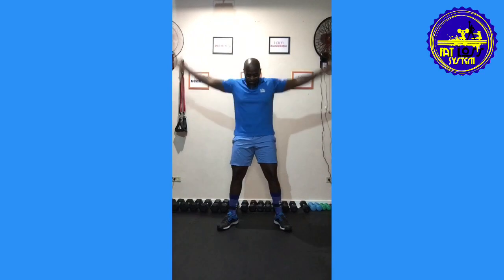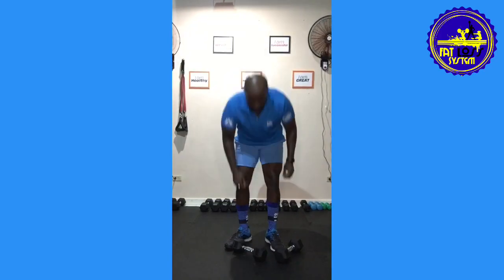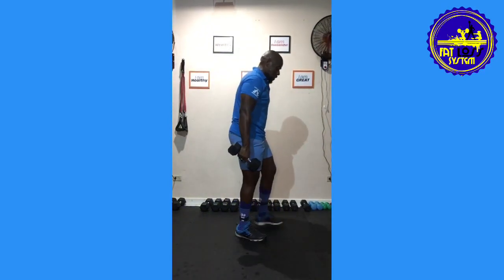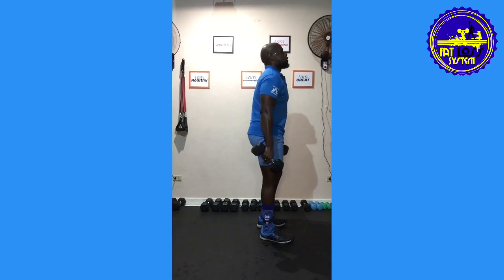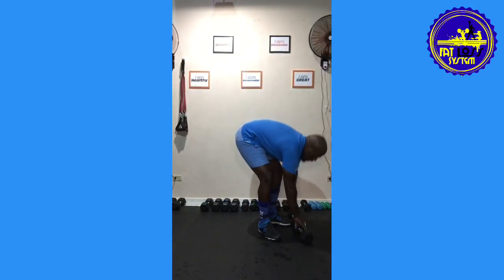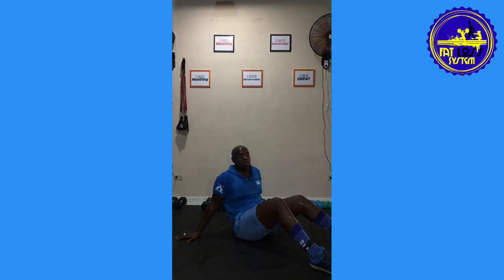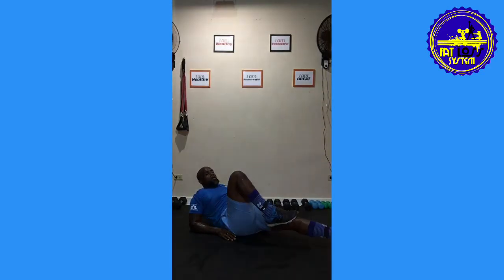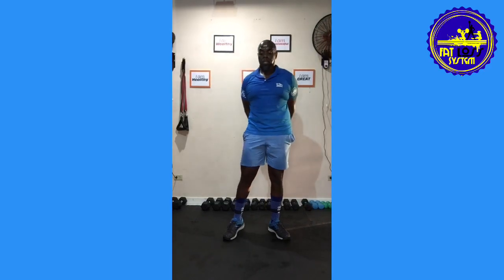(Full body) difficult challenge.